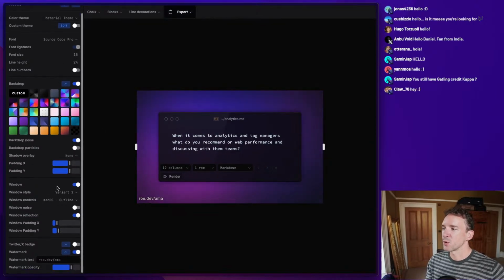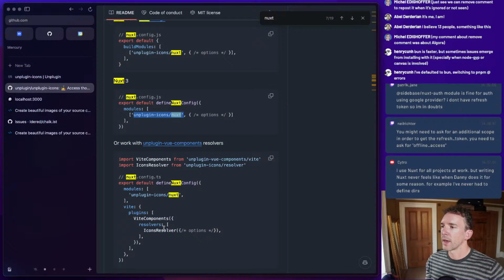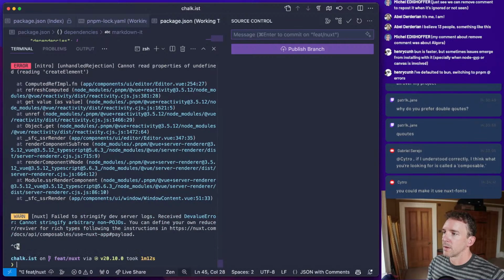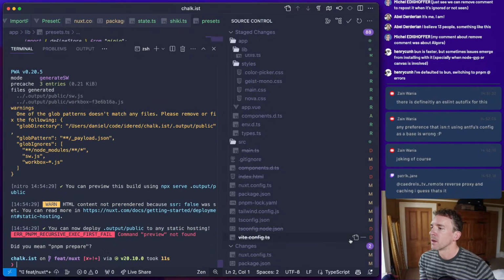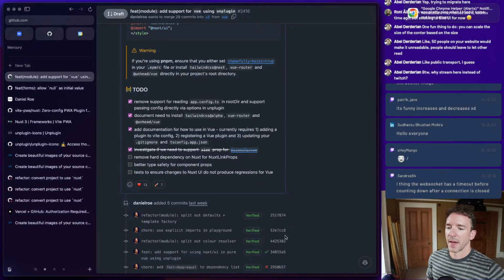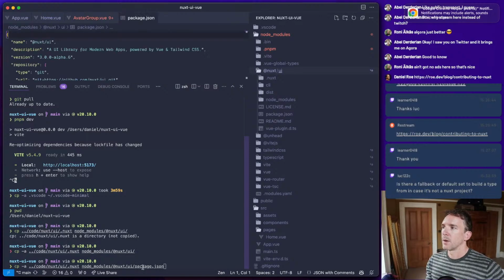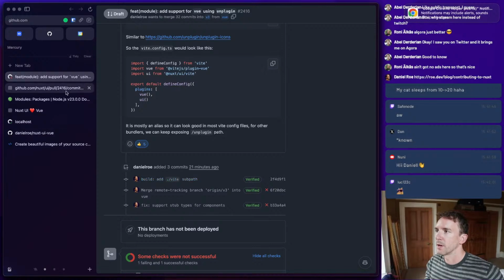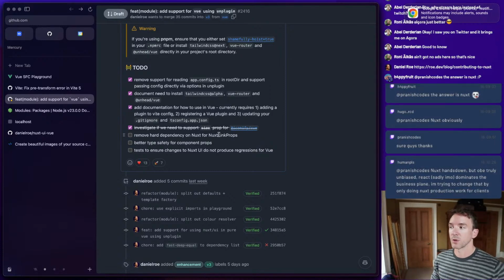🏭 converting chalk.ist to nuxt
I love chalk.ist - wouldn't it be better if it used nuxt?